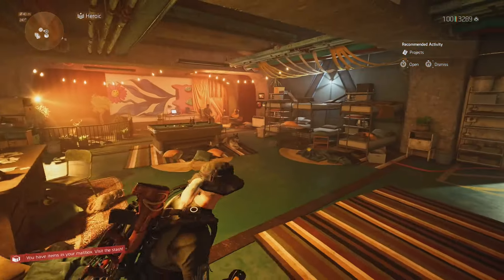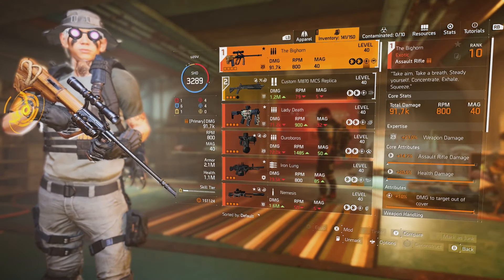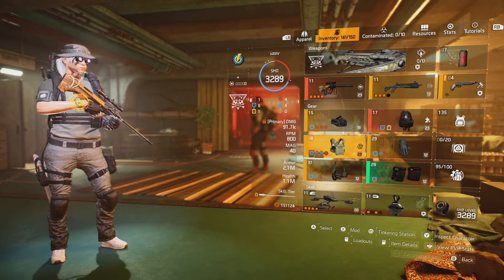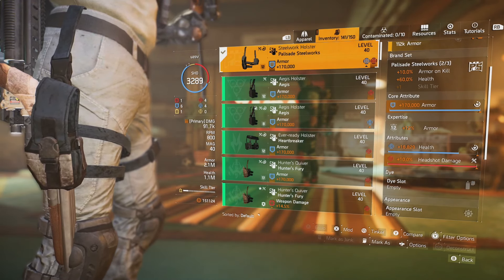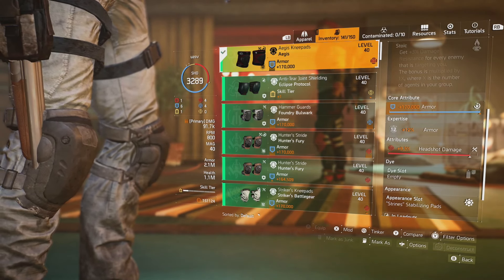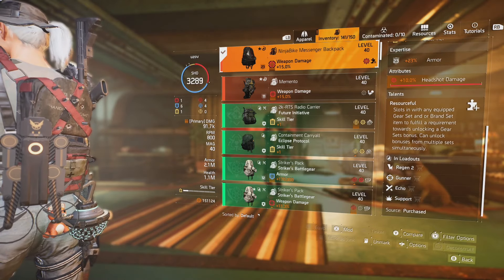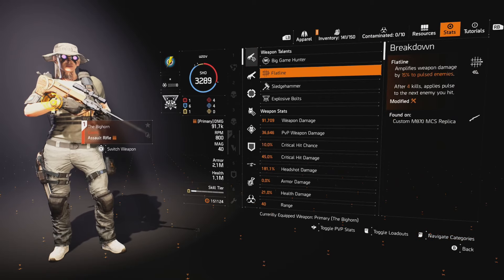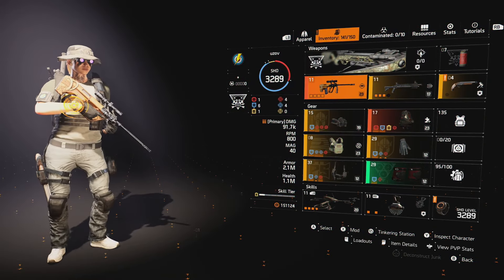The Division 2 Big Horn Headshot Build (Armor & Health)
My Div 2 Big Horn Build Video